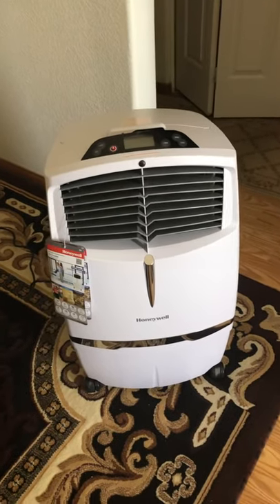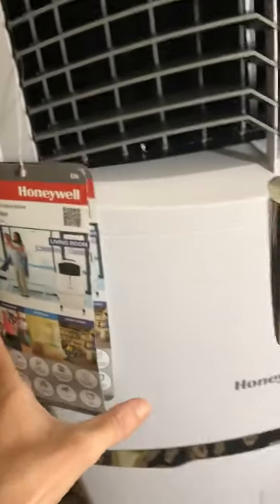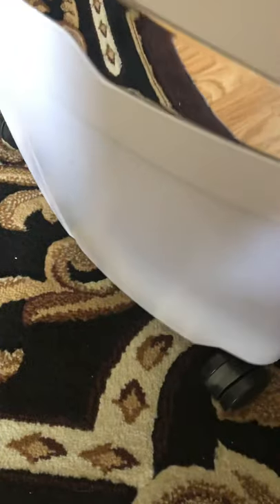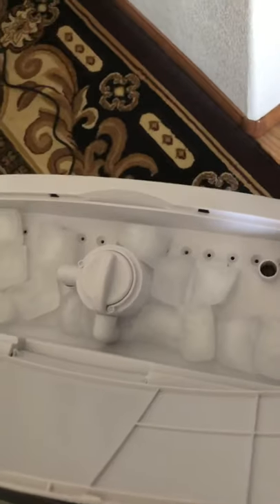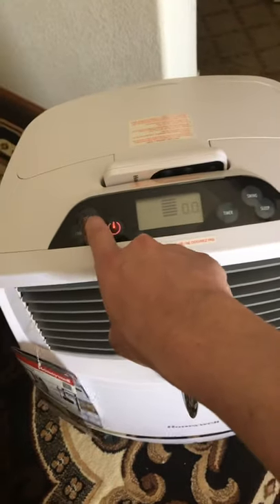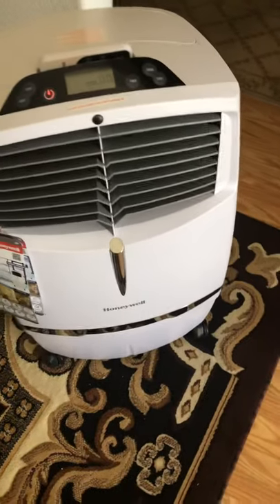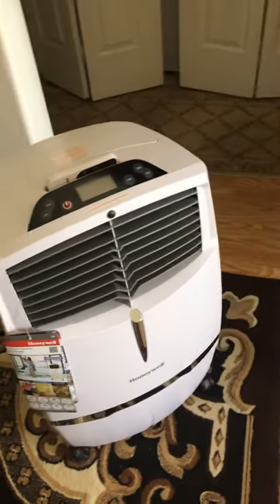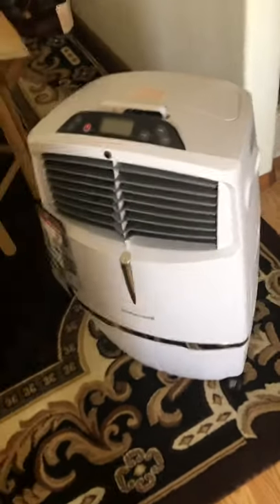Honeywell CL30XCWW evaporative swamp cooler , fan , humidifier.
Link the the fan on amazon